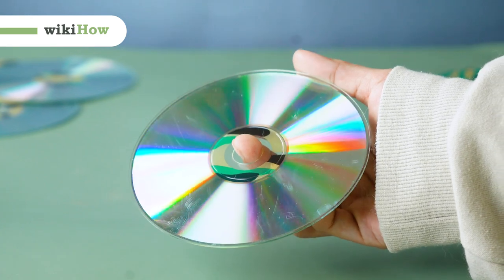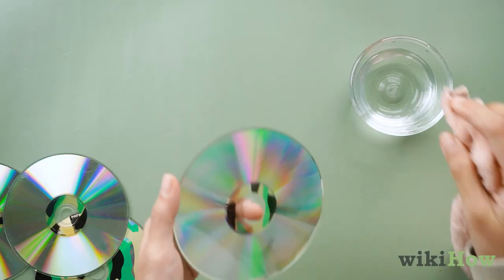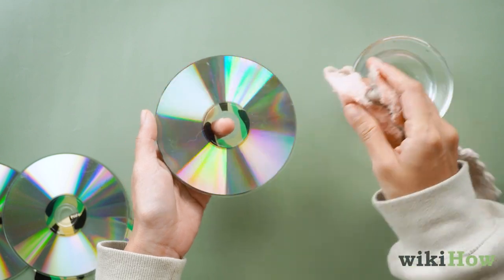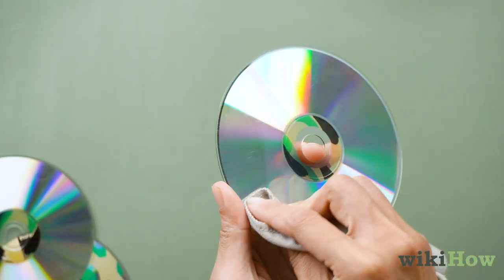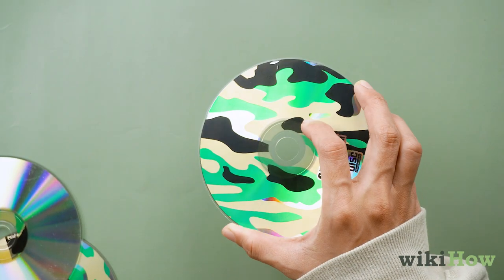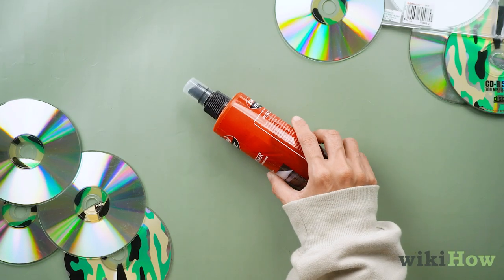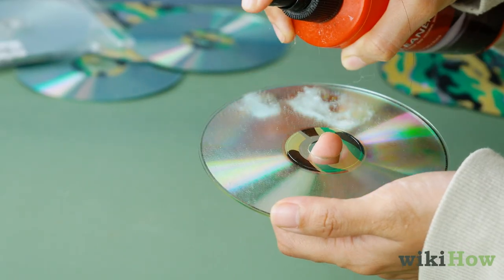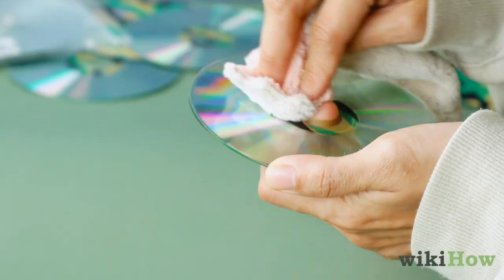How to Fix a Scratched DVD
Learn how to fix a scratched DVD with this guide from wikiHow